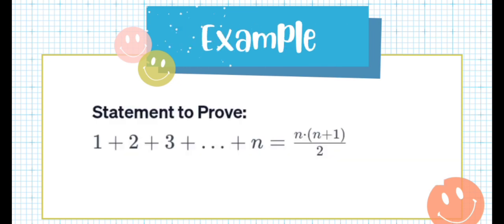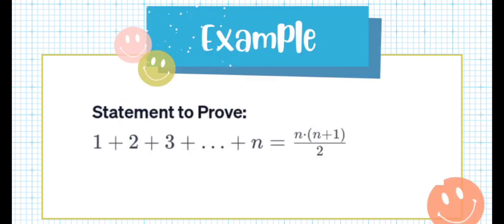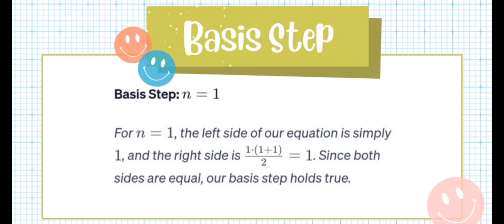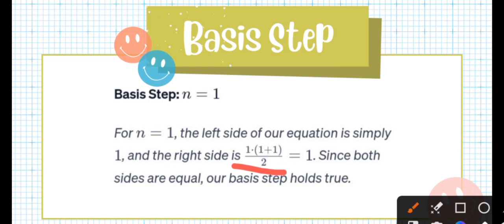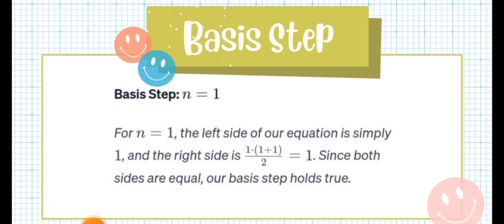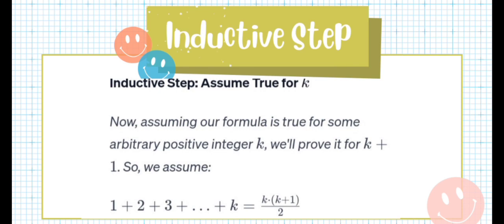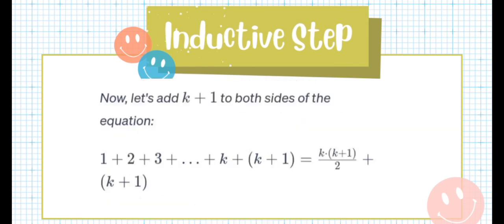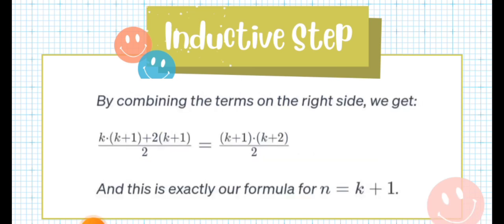PRINCIPLE OF MATHEMATICAL INDUCTION